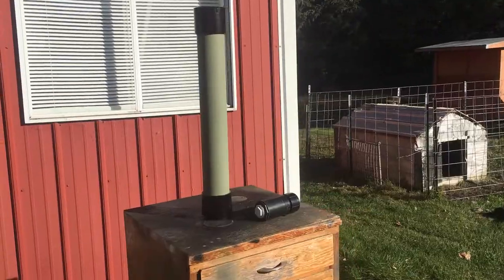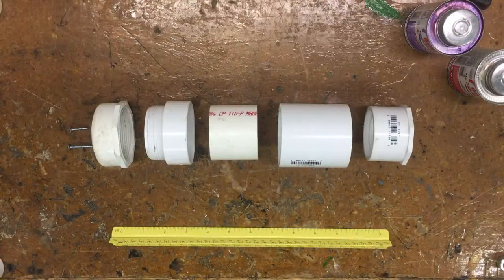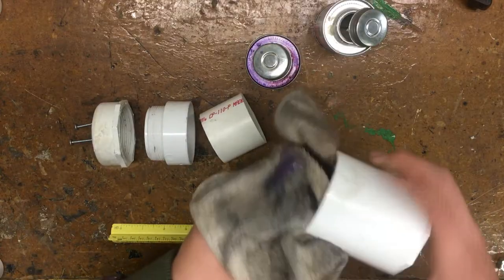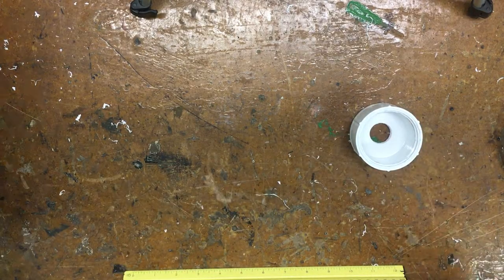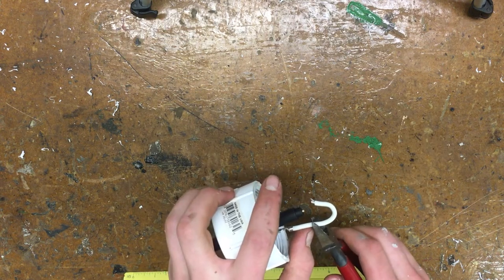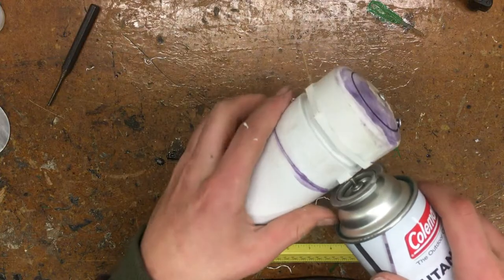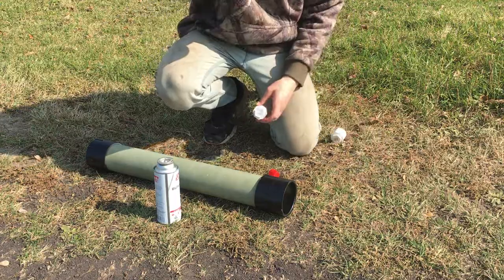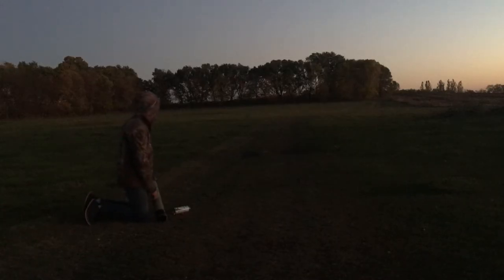how to make a mortar (airsoft mortar)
in this video we will build a mortar and shell that's powered by butane and can be used for airsoft, paintball or just to have some fun in your back yard!